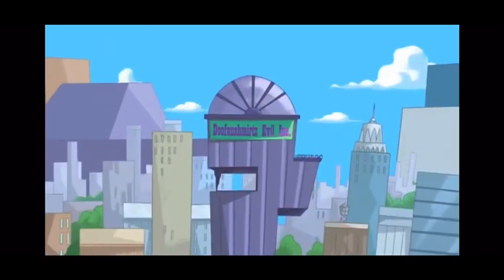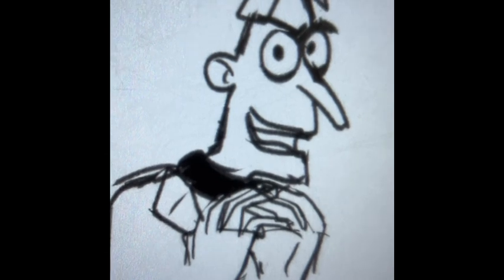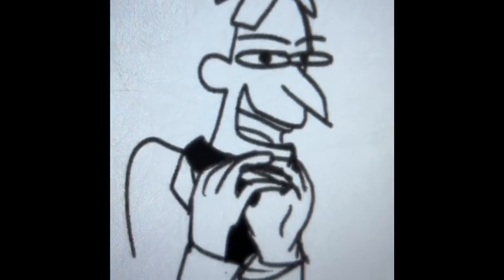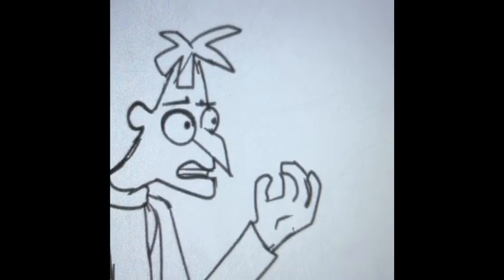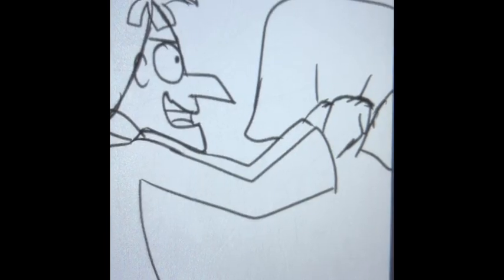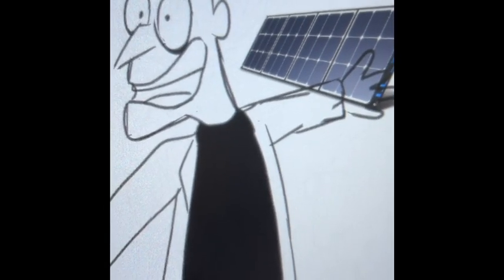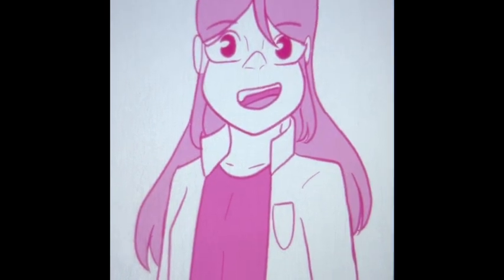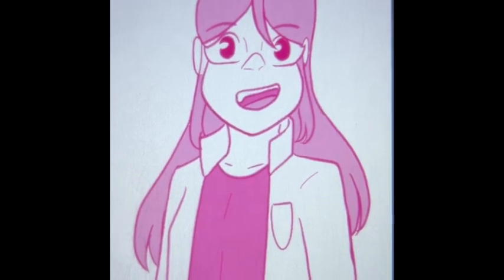Solar POWER!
Thanks to SpentDaFella for the amazing Dr. Doof voice impression.